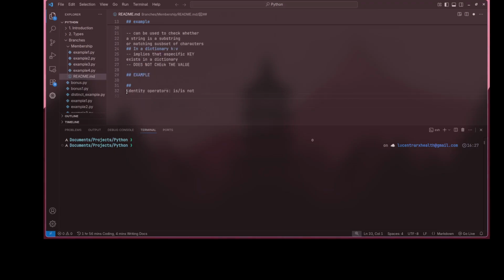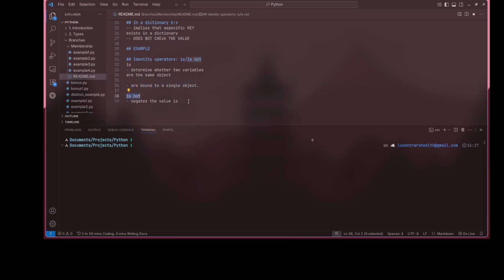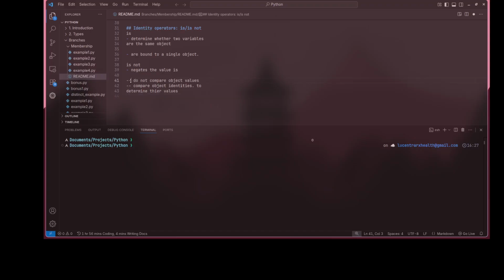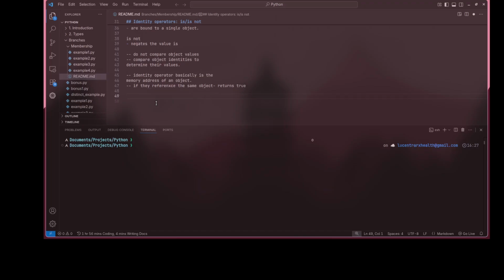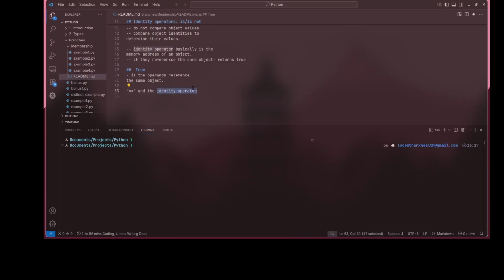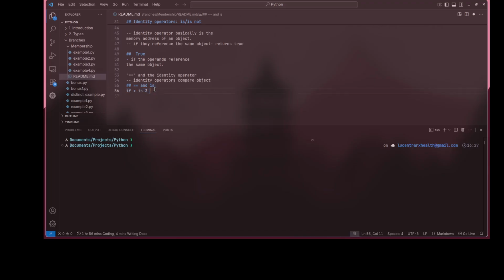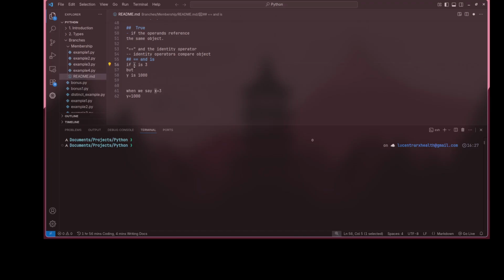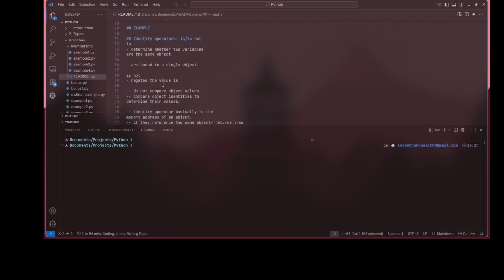Identity operators: is/is not in python for beginners